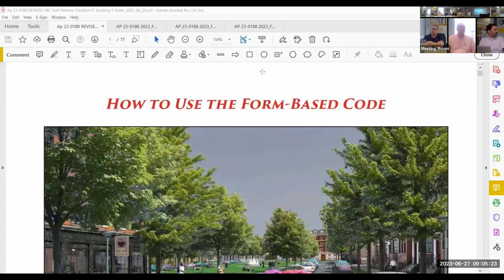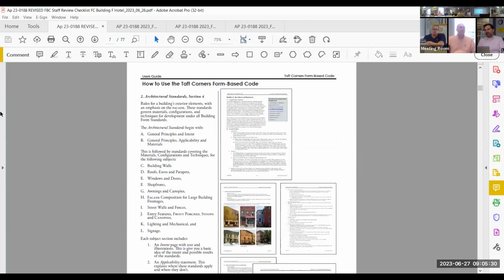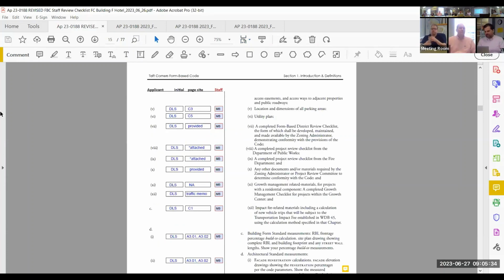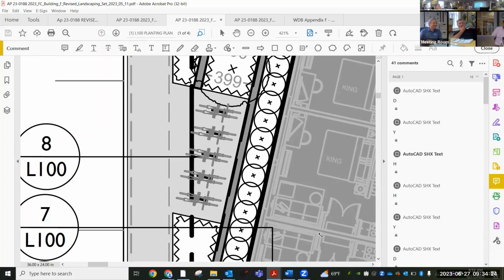Williston, VT FBC Project Review Committee Meeting June 27, 2023